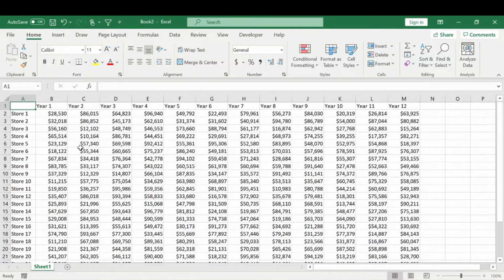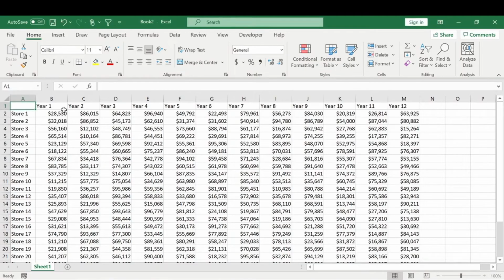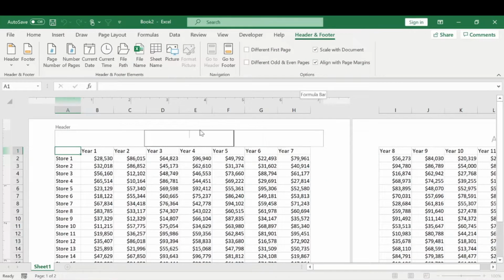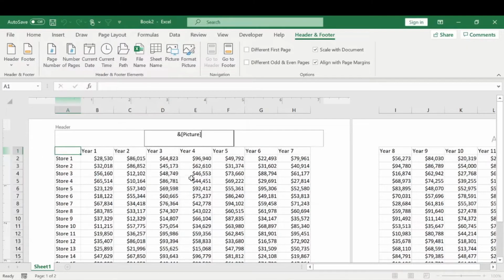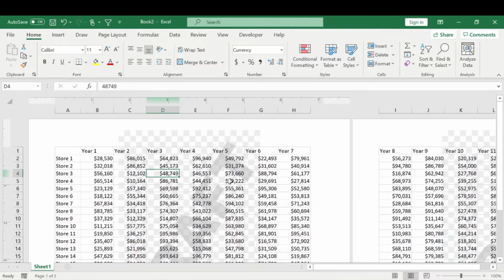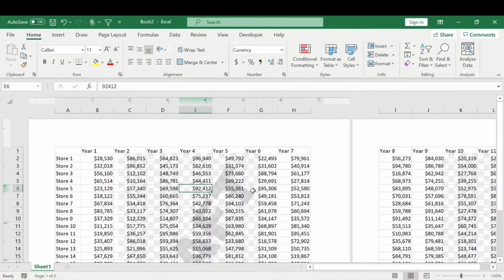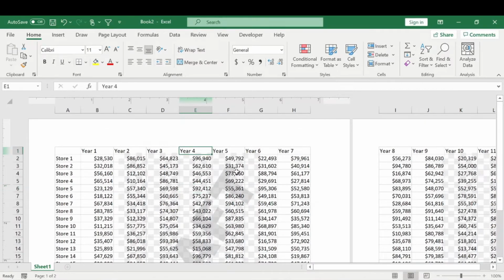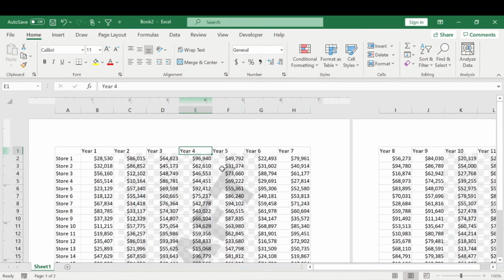How To Create A Watermark In Excel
Quick and simple tutorial on creating watermarks on any Excel file.

When you print out your Excel file the watermarks will be there. When you're working on your Excel file the watermarks wont be noticeable and get in your way.

Looking how to use Excel more effectively? Looking to learn more?

Comfy Office Chair:

Microsoft Office: